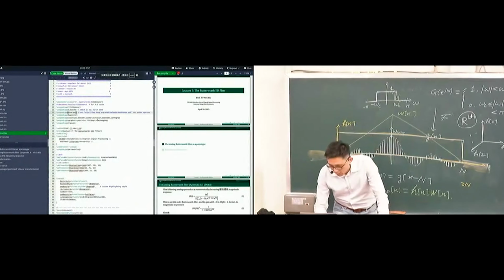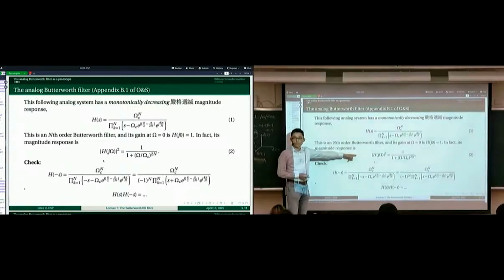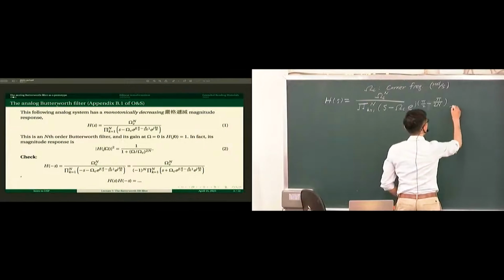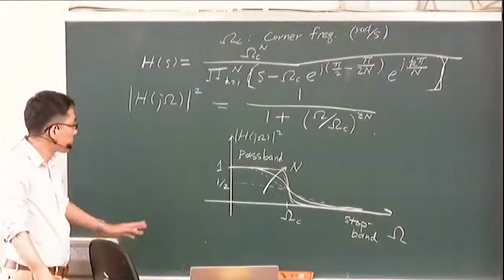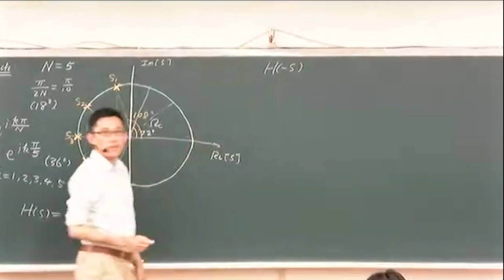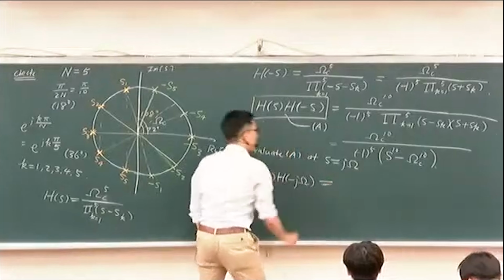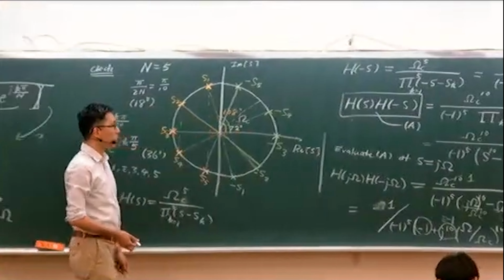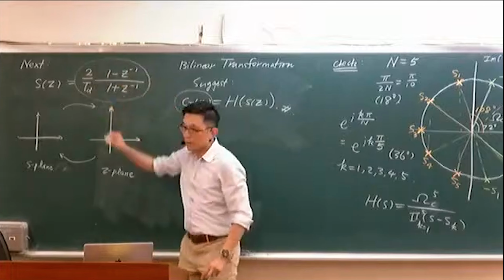第7_1講 The Butterworth IIR filter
Course Description
Fourier transform.

教學方式
Teaching methods

教學進度
Syllabus

♠ ♠ ♠更多課程相關資訊勞請您參閱:
11402電機系劉奕汶教授數位訊號處理概論(英文版)頁面